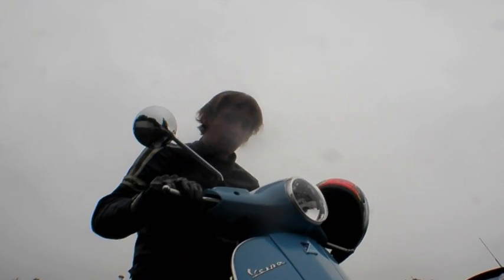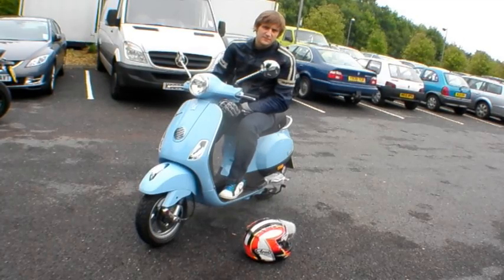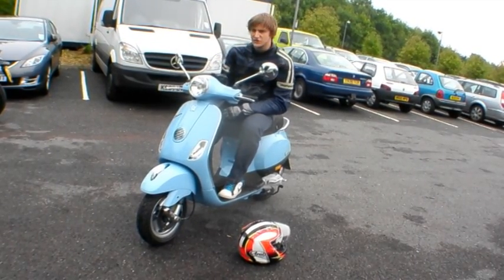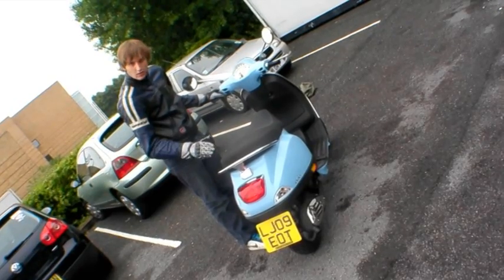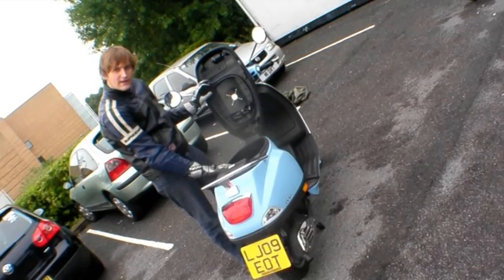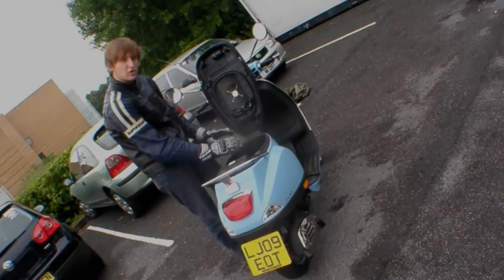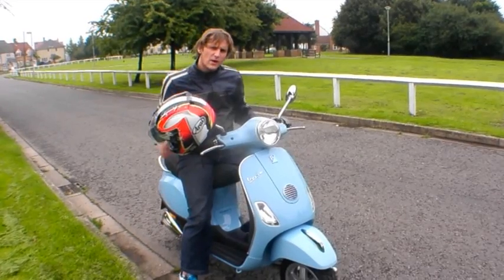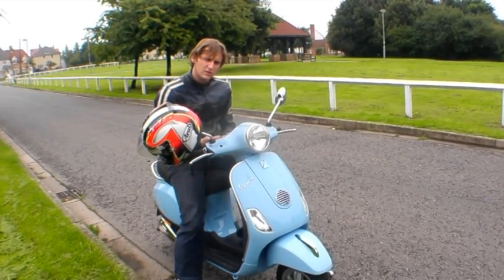Piaggio Vespa LX50 review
It may not be fast, but the Piaggio Vespa LX50 is very stylish, lots of fun and very practical. Watch the video to see the Vespa in action and hear about some of the features that make it the perfect scooter for image conscious city types.